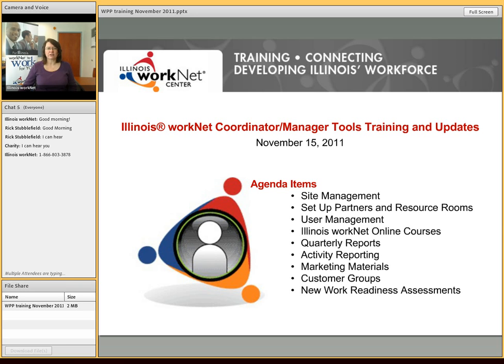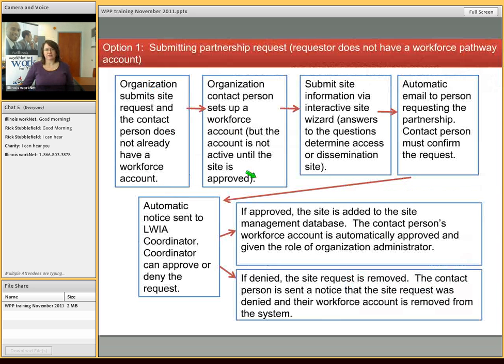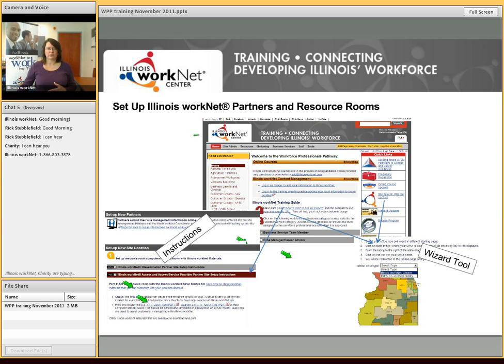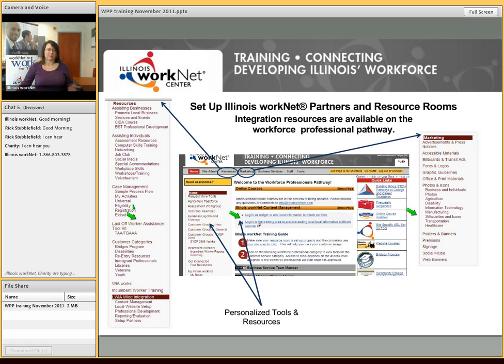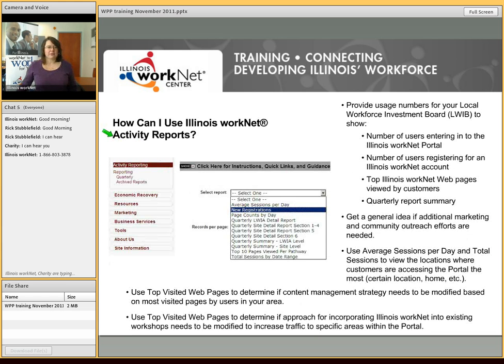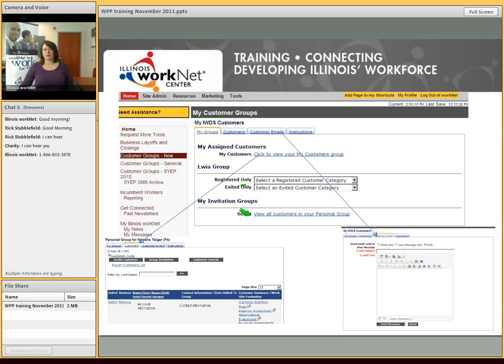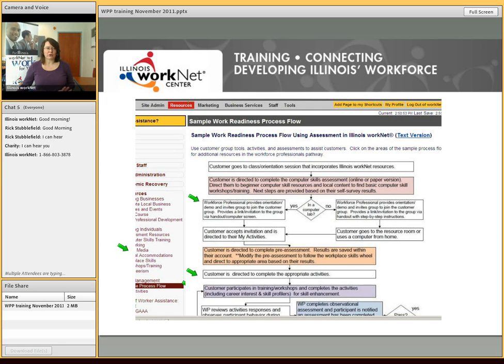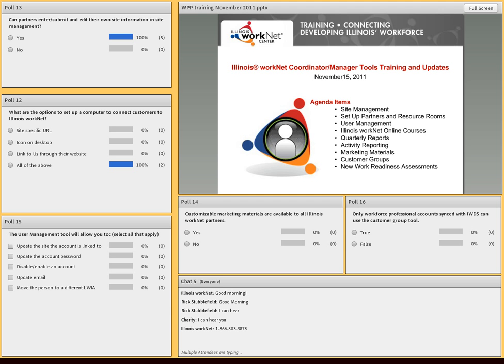Workforce Professional Update Meeting Nov 2011